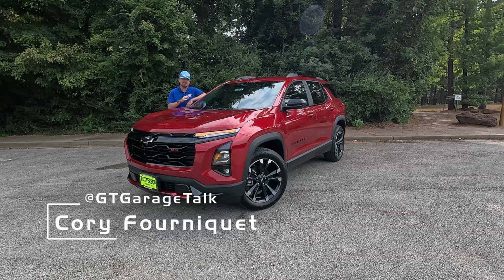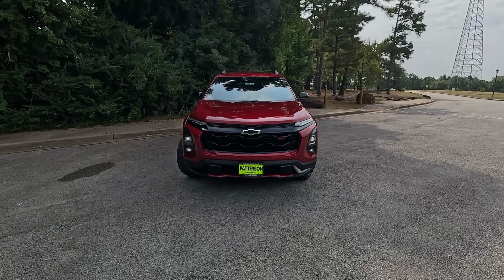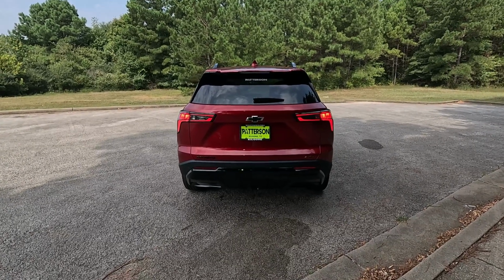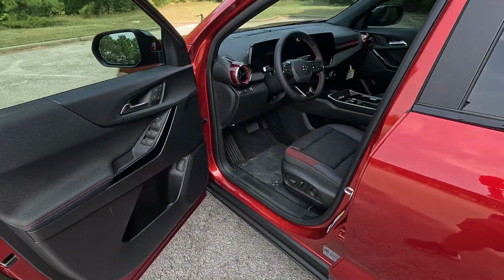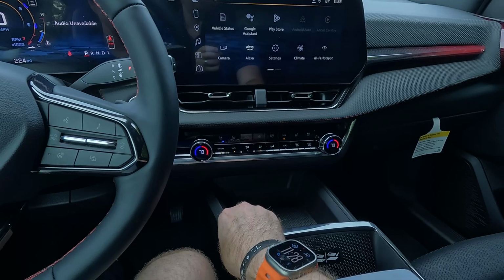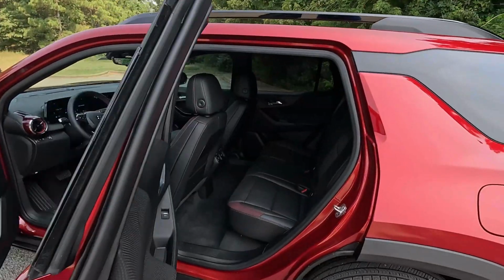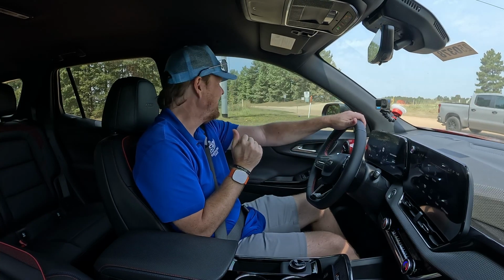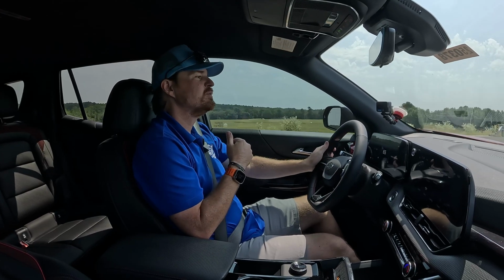2025 Chevrolet Equinox RS FWD // Is It BETTER Than Toyota RAV4?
2025 Chevrolet Equinox RS FWD Specs:
* 1.5L Turbocharged DOHC DI VVT Inline-4 Engine
    * 175 Horsepower
    * 184 lb-ft of Torque
* Continuously Variable Transmission
* Two Drive Modes
    * Normal
    * Snow
* MacPherson Strut Front Suspension with Stabilizer Bar
* Four-link Rear Independent Suspension
* 19-inch Aluminum Wheels
* 235/55R19 Continental CrossContact Tires
* Maximum Towing Capacity of 800 lbs.
* 8-way Power Driver Seat with 2-person Memory Settings
* 8-way Power Front Passenger Seat
* Evotex Seating Surfaces
* Heated Outboard Rear Seats
* Dual-zone Automatic Climate Control
* 11-inch Color Driver Information Center
* 11.3-inch Color Infotainment System with Wireless with Google Built-in
* Wireless Apple CarPlay® and Android Auto
* 6-speaker Audio System
* Safety Features:
    * Enhanced Automatic Emergency Braking
    * Front Pedestrian and Bicyclist Braking
    * Enhanced Lane Keep Assist with Lane Departure Warning
    * Intellibeam, Auto High Beam
    * Intersection Automatic Braking
    * Rear Cross Traffic Braking
    * Reverse Automatic Braking
    * Rear Park Assist
    * Blind Zone Steering Assist
    * Safety Alert Seat
    * Adaptive Cruise Control
* Safety & Technology Package (+$1,085)
    * HD Surround Vision Camera System
    * Rear Pedestrian Alert
    * Rear Camera Mirror
    * Rear Camera Mirror Washer
* Convenience Package III (+$950)
    * 8-Way Power Front Passenger Seat
    * 2-Way Power Lumbar Front Passenger Seat
    * Ventilated Front Seats
    * Memory Seat Settings
* 29.8 Cubic Feet of Storage Behind 2nd Row
* 63.5 Cubic Feet of Storage with the 2nd Row Folded
* Warranty:
    * 3-year/36,000-mile Bumper-to-bumper Limited Warranty
    * 5-year/60,000-mile Powertrain Warranty
    * 5-year/60,000-mile Roadside Assistance
    * First Maintenance Visit
* Starting MSRP: $33,000 (RS FWD)

Like Cory's Hat?